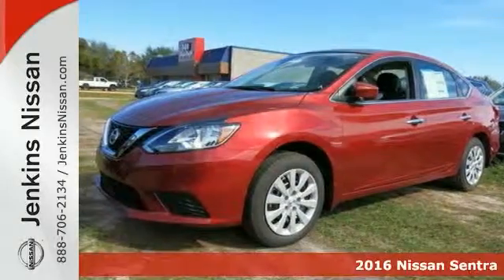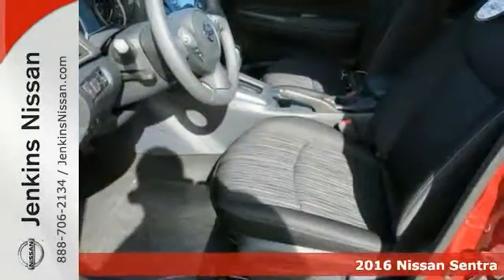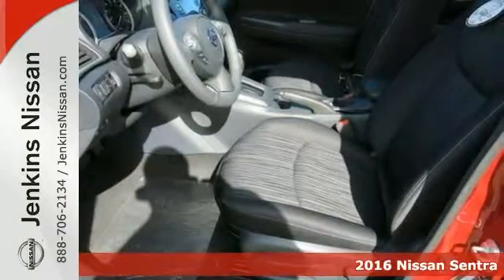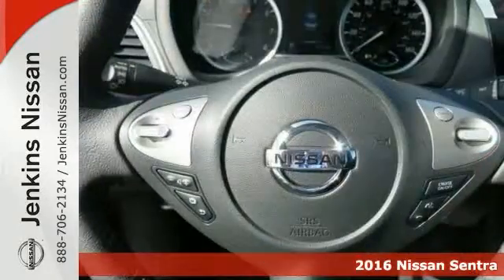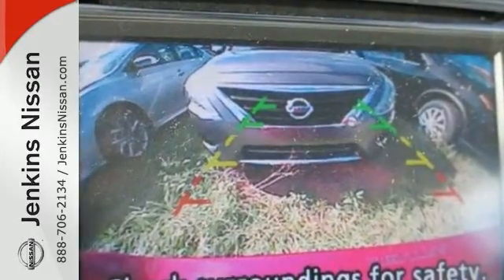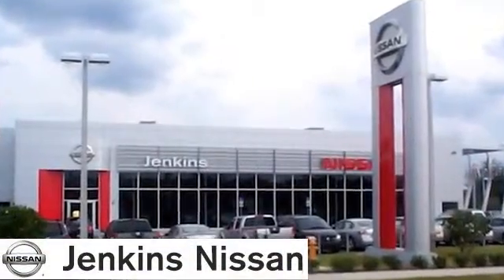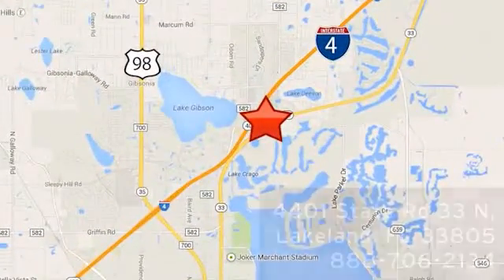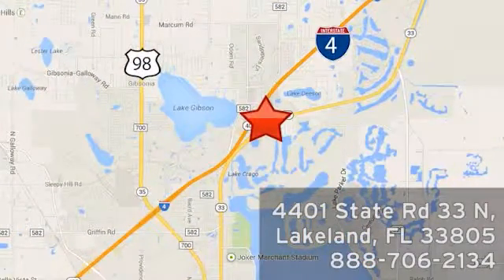New 2016 Nissan Sentra Lakeland FL Tampa, FL 16S18 - SOLD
Year: 2016
Make: Nissan
Model: Sentra
Trim: 4dr Sdn I4 CVT SR
Engine: 1.8 L 4 Cyl. Cyl.
Color: RED
Stock #: 16S18
VIN: 3N1AB7AP0GY214122

Address:
401 State Rd 33 N